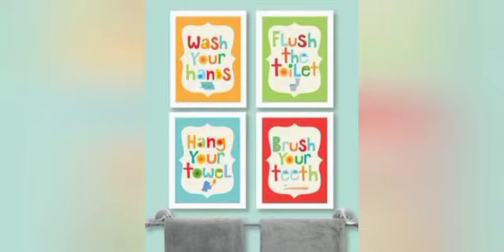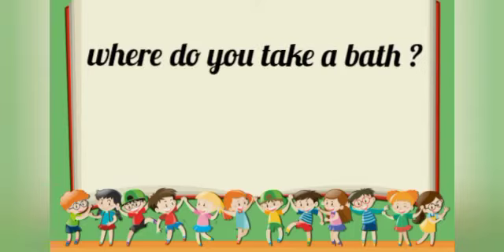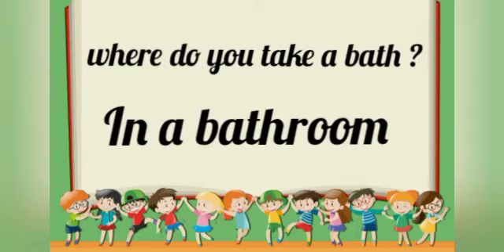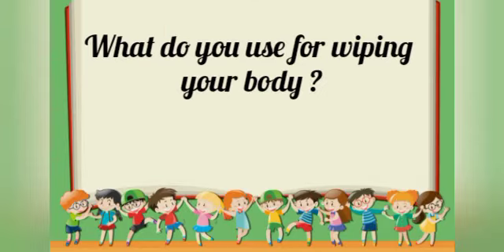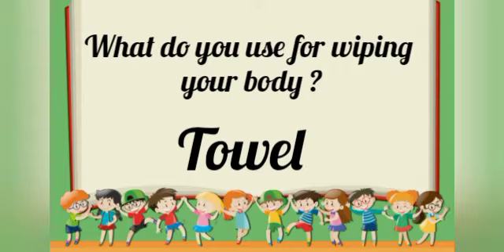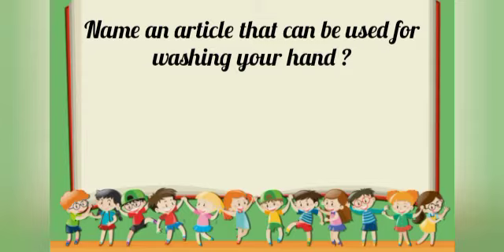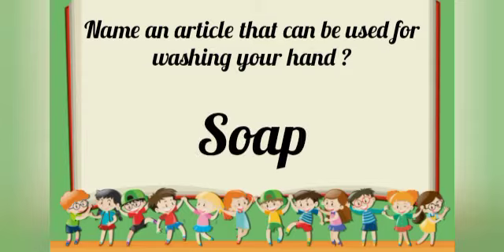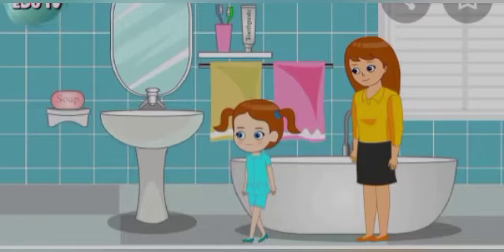Bathroom accessories | In my bathroom | Kindergarten GK.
To teach using pictures a better job of holding the attention of kids learning.👨‍🎓👩‍🎓📚
Pictures are easier for children to recall because they engage both sides of the brain, helping them connect with their creativity. Words can be difficult for young ones to grasp and understand, so pictures give them something physical that stays in their mind. drawing🎨🖍️🖌️

keep watching my channel for this kind of teaching aids.👁️😊😊

Love you my YouTube family for your support.❤️

Keep watching learn with Juhi 🙏